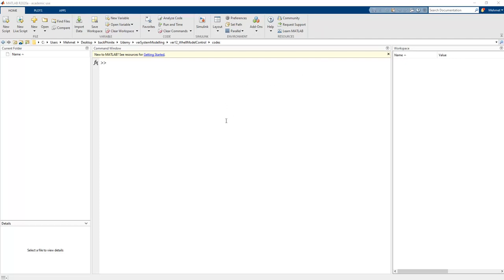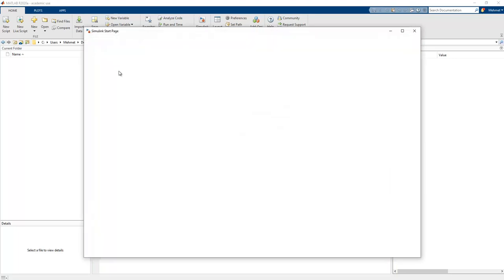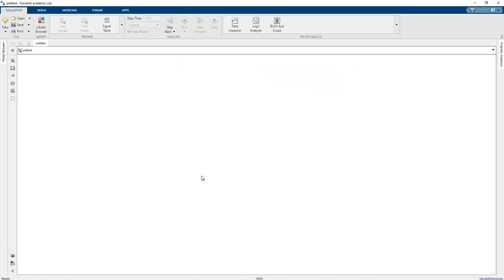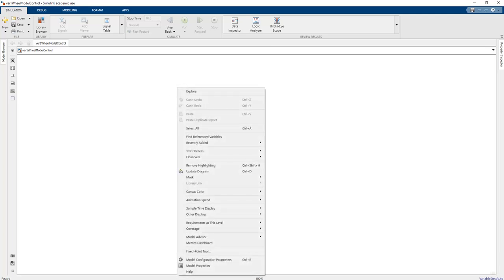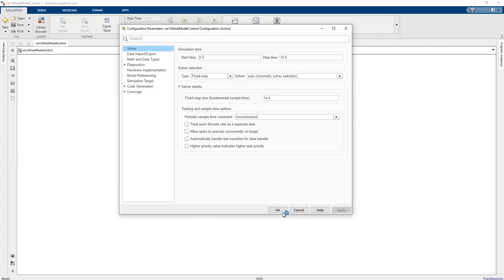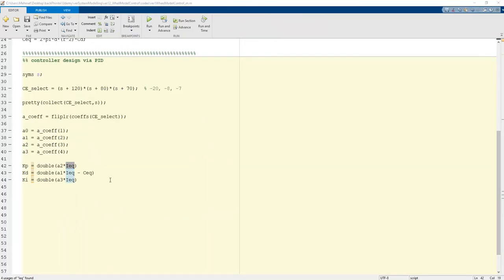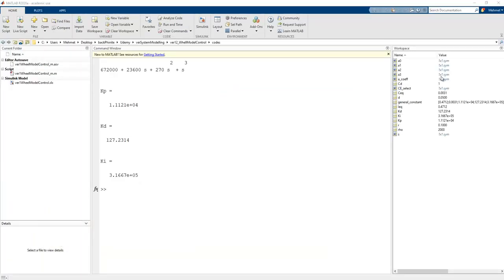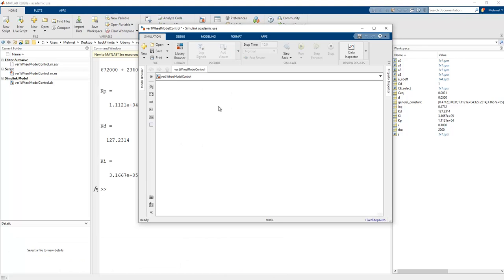System Dynamics - Les 52 - PID Control in Wheel Model - Matlab Application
In this lesson,   PID Control in Wheel Model - Matlab Application is explained in detail in order to get the comprehensive meaning of area!